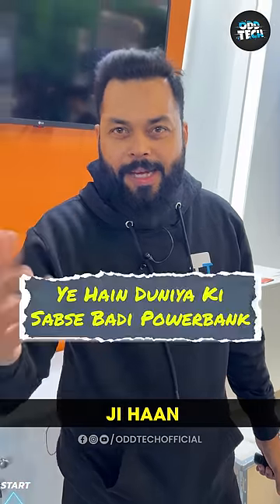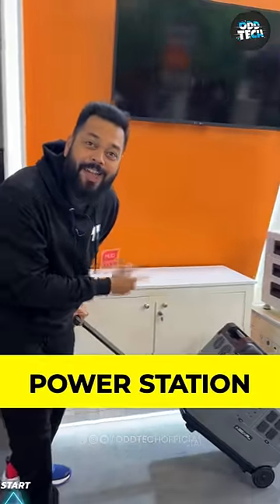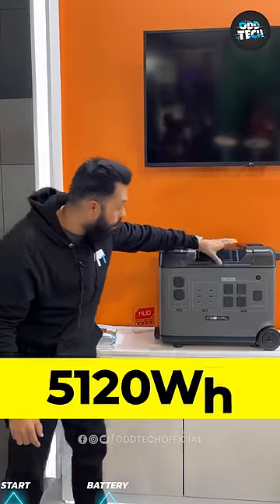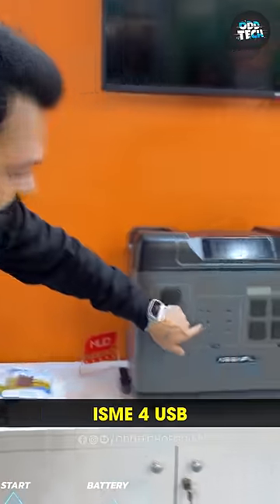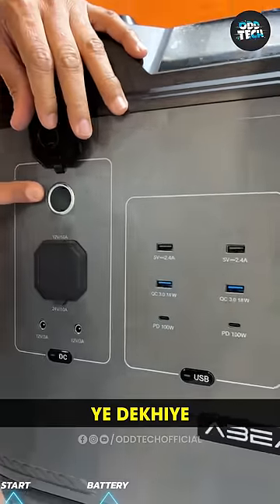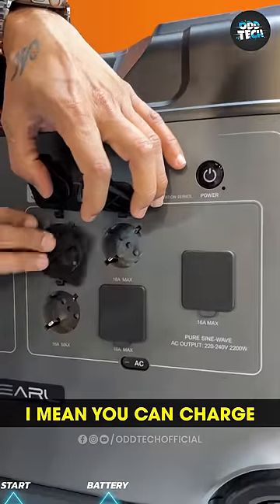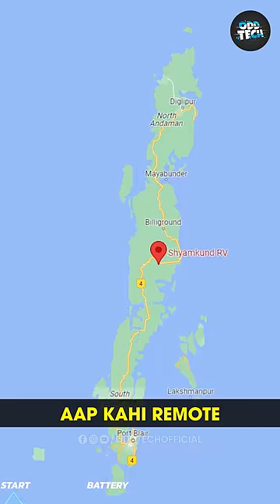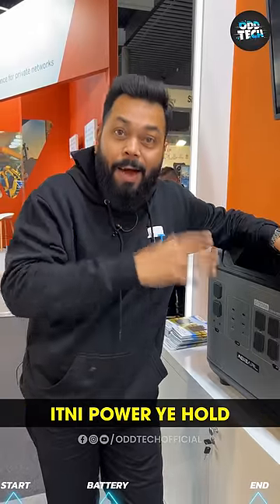Ye Hain Duniya Ki Sabse Badi Powerbank⚡OddTech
Welcome to the odd side of the tech. Here we unbox the craziest tech gadgets from the internet.

Check Out This Odd Tech :